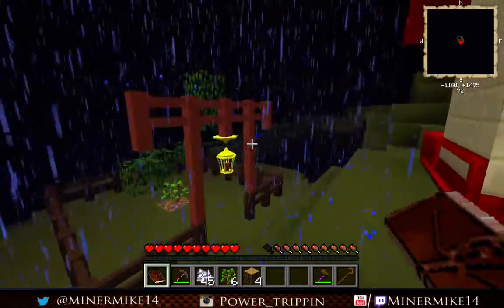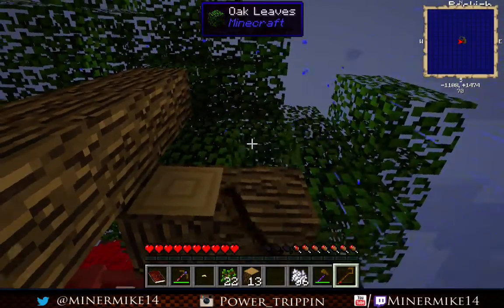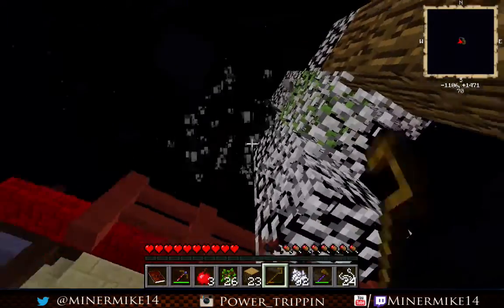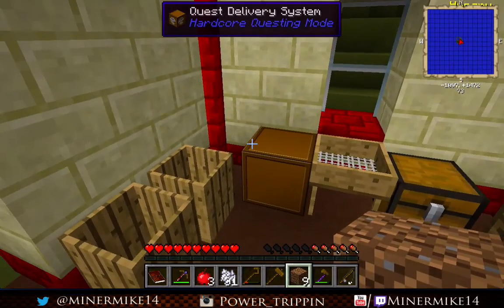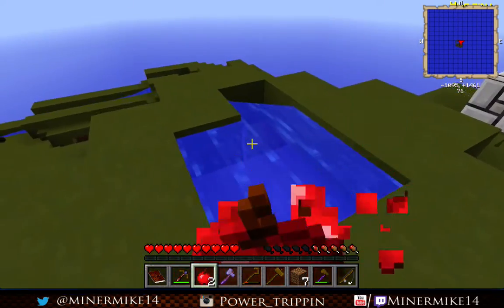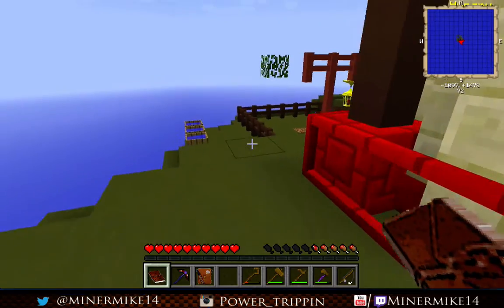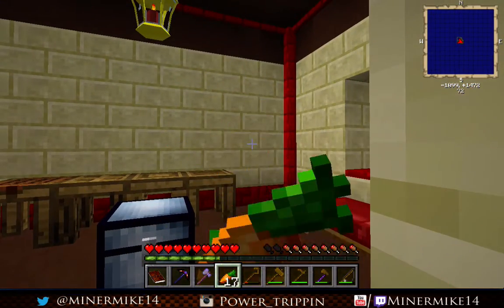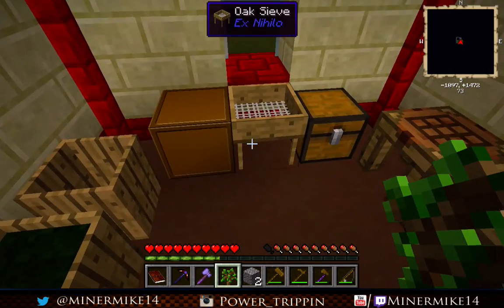Minecraft Modded | Agrarian Skies - Ep. 2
Hey guys welcome back and today we continue our quests in our newest series.